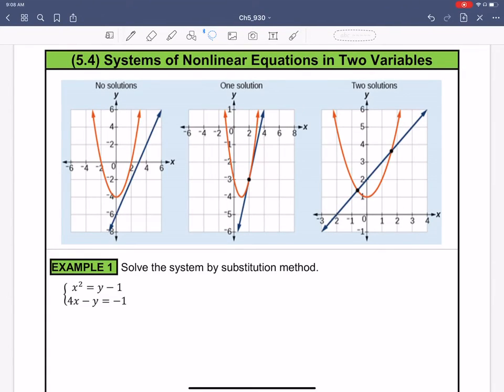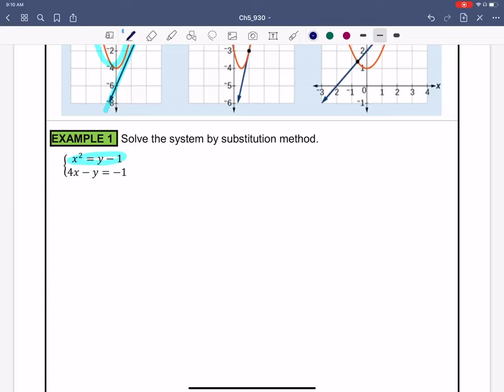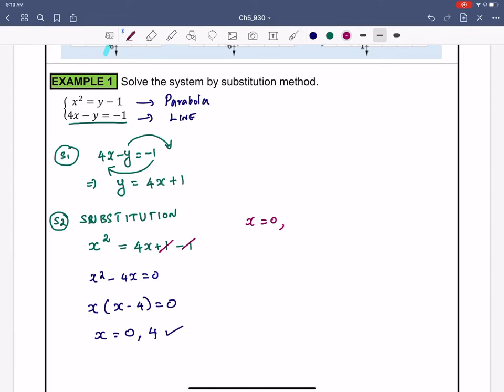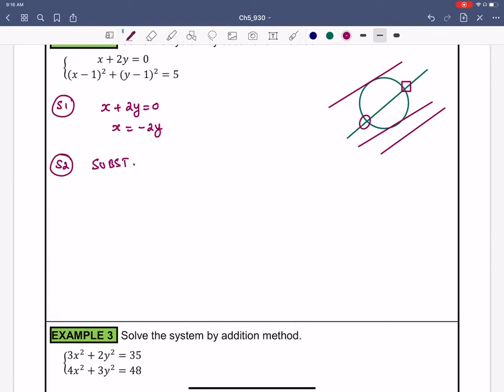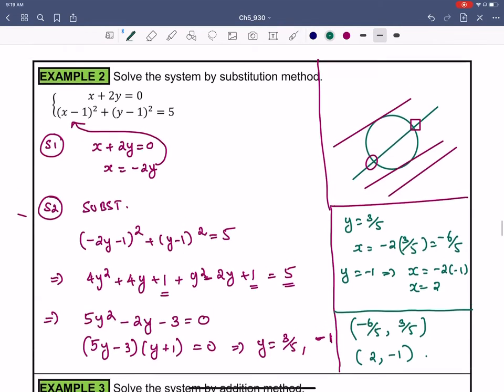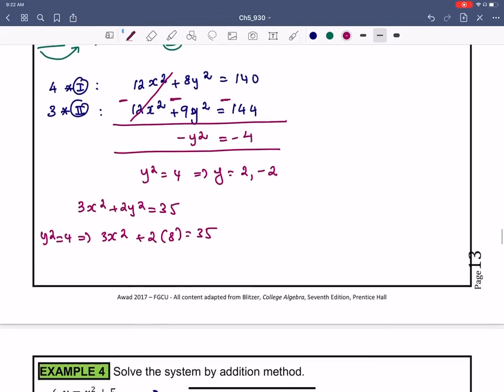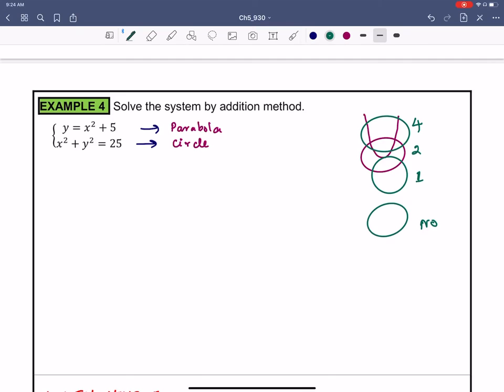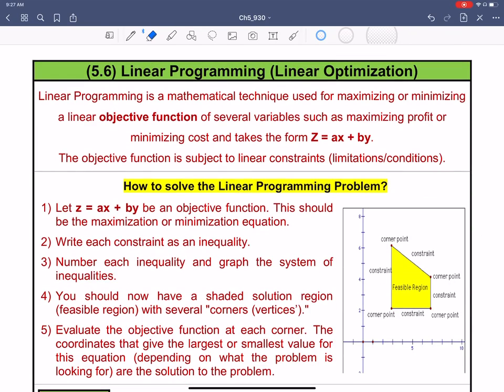Section 5.4: Solving Nonlinear Systems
In this video, we will discuss how to solve systems of Nonlinear Equations